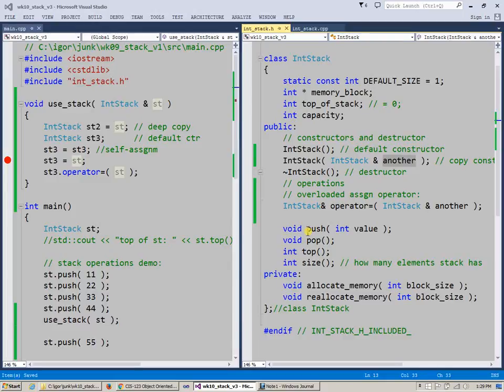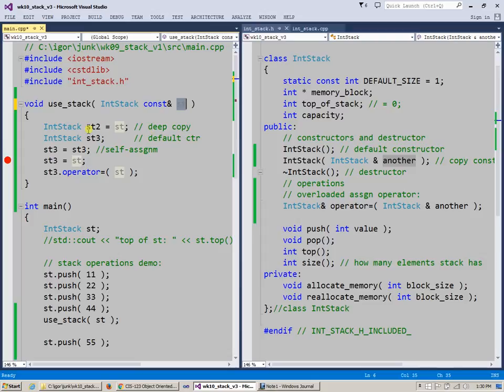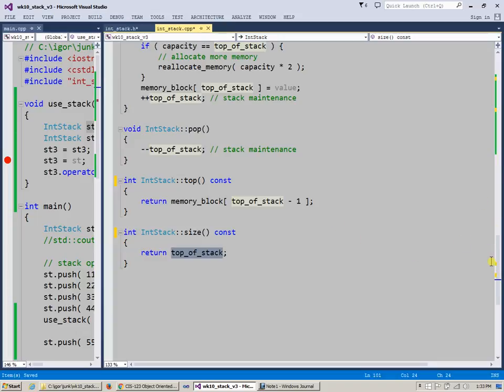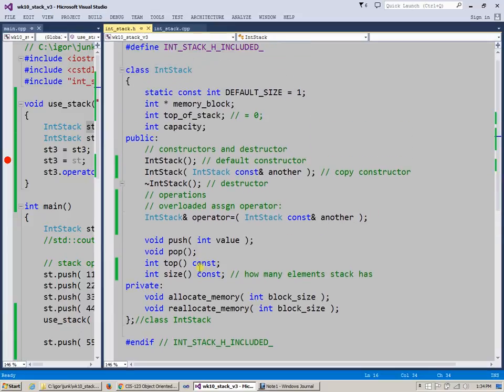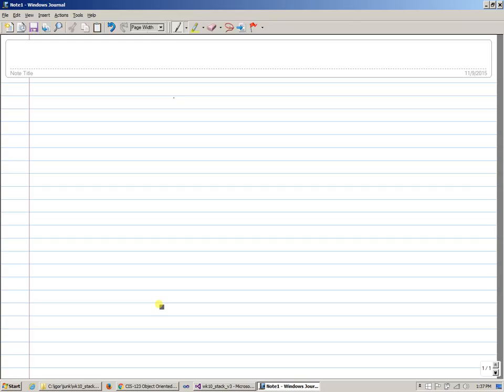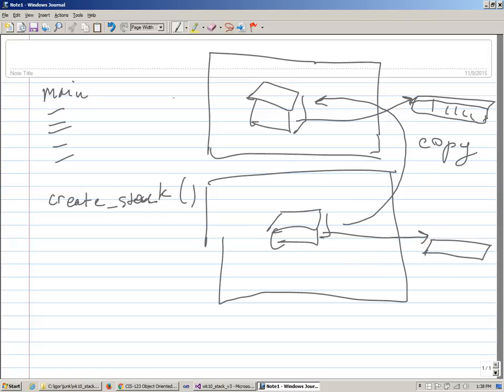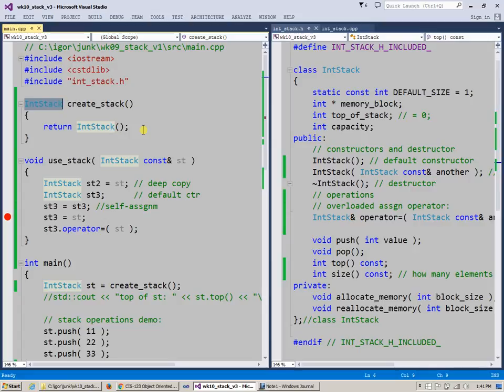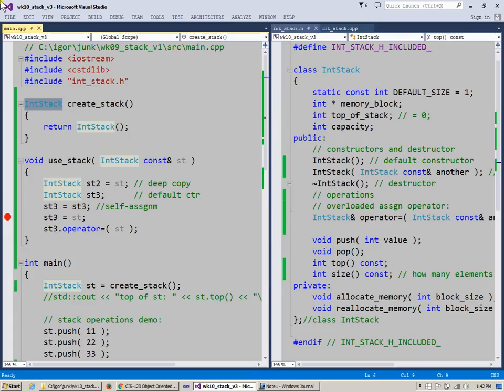Week 10 C++ const member functions